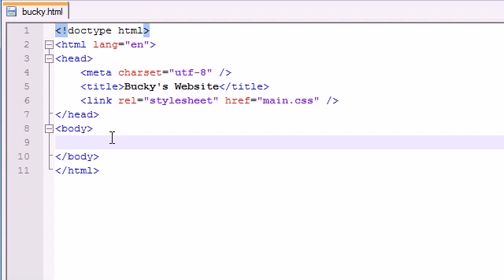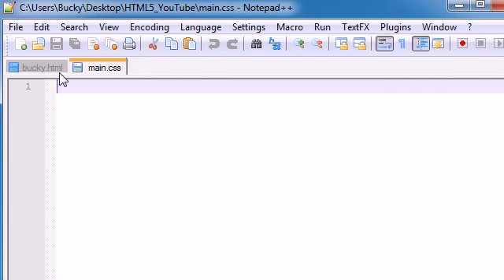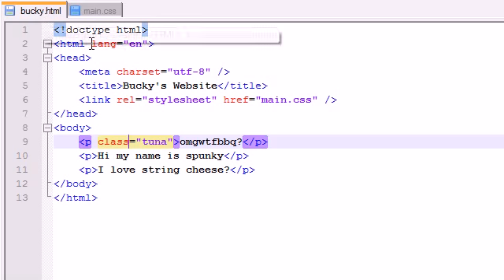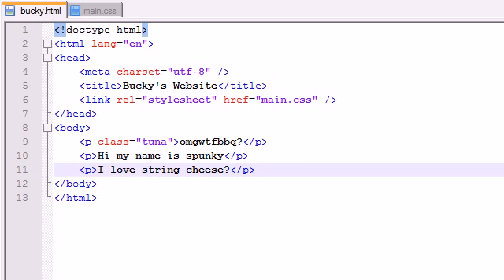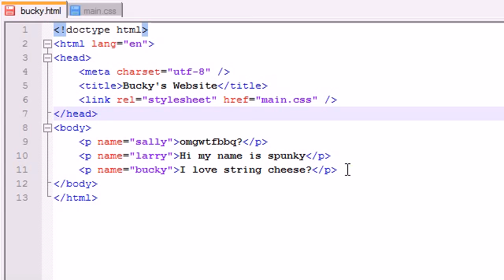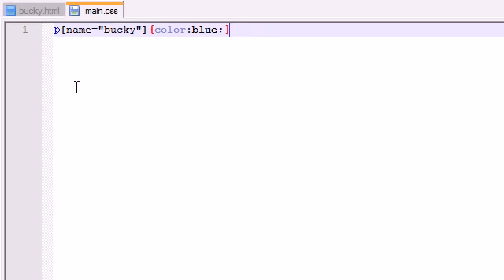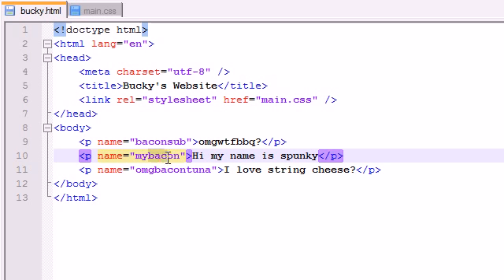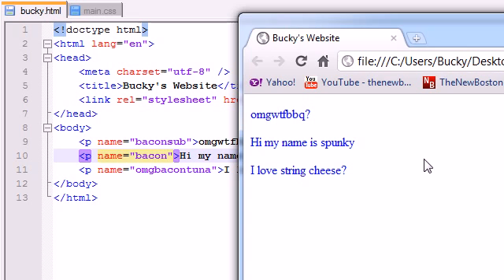HTML5 Tutorial 5 Attribute Selectors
HTML5 Tutorial for   Attribute Selectors